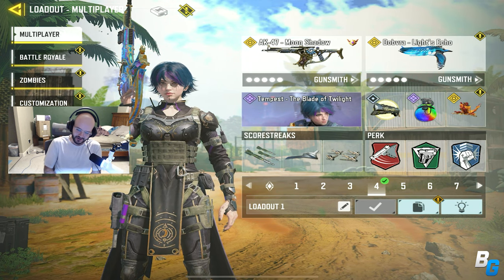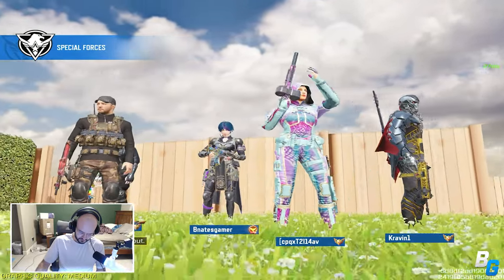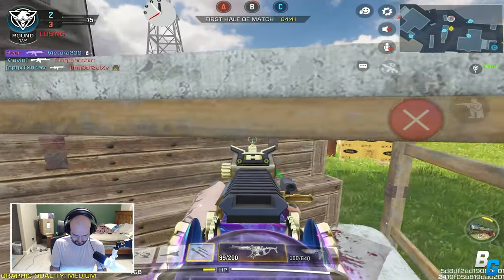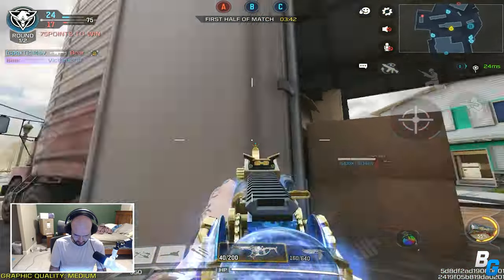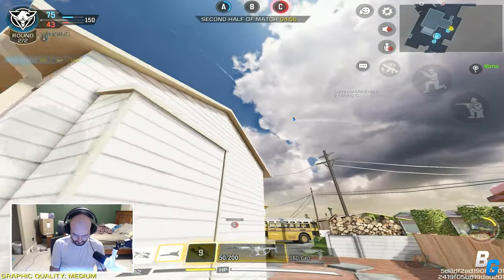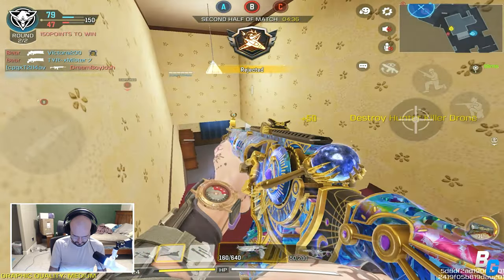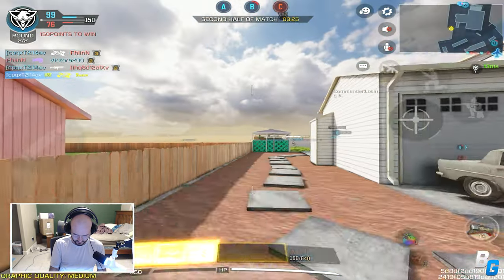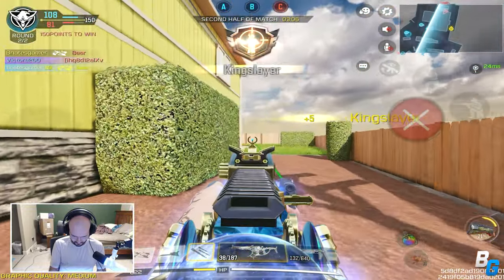48 KILLS with the NEW LEGENDARY AK47 in RANKED! (AK-47 MOON SHADOW)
LEGENDARY RANKED with the AK47 MOON SHADOW!